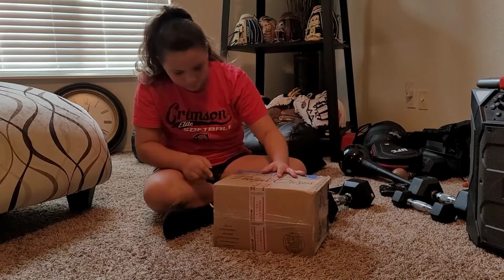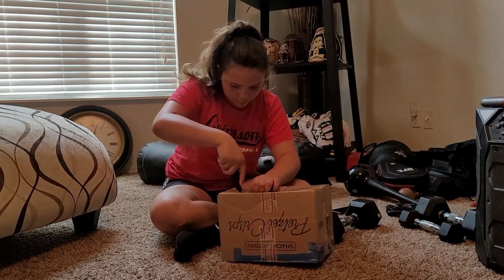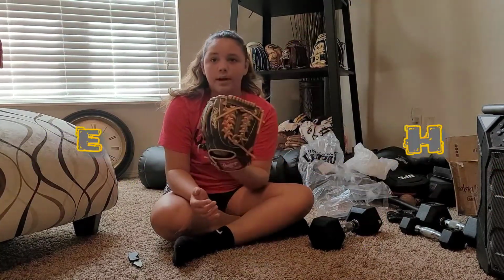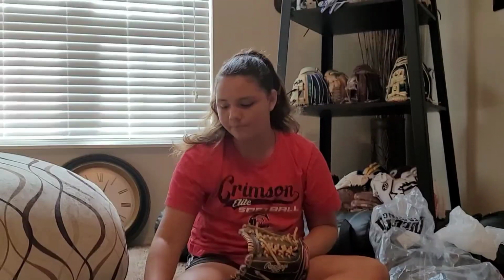July 16, 2021